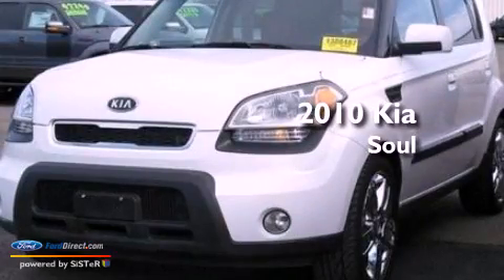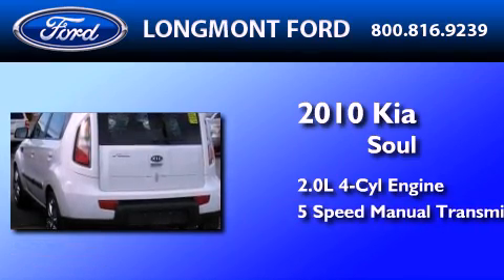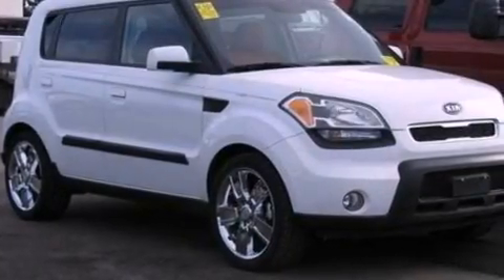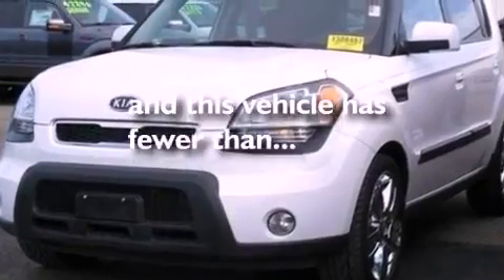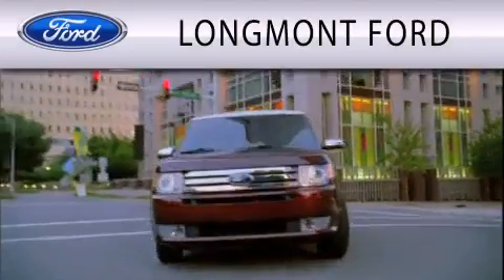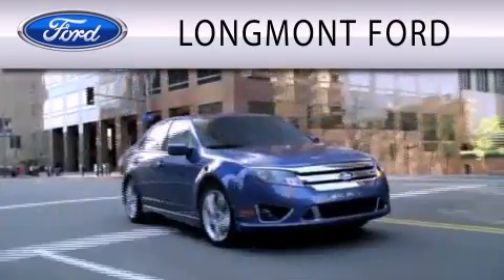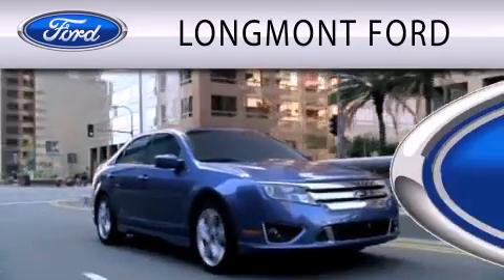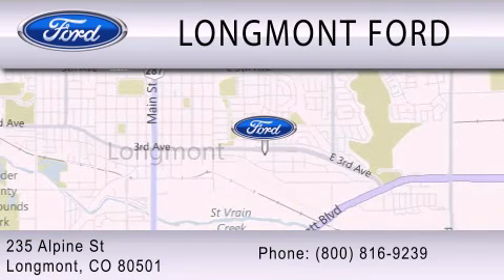2010 Kia Soul Longmont CO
Year : 2010
 Make : Kia
 Model : Soul
 Engine : 2.0L I4 16V MPFI DOHC
 Trans . : 5-SPEED MANUAL
 Exterior : CLEAR WHITE
 Miles : 44,560
 Interior : GRAY
 Stock : B17588